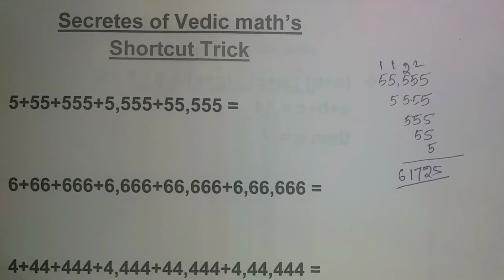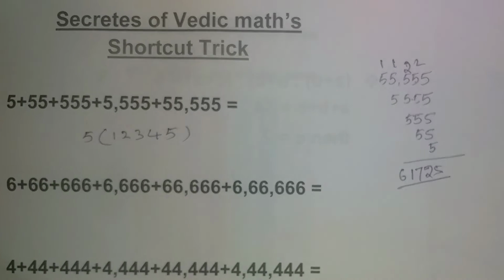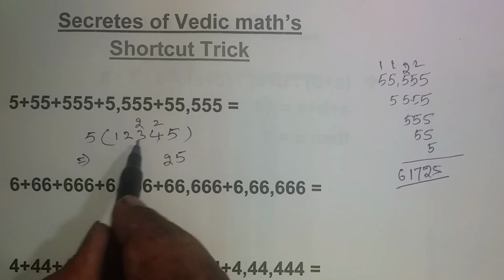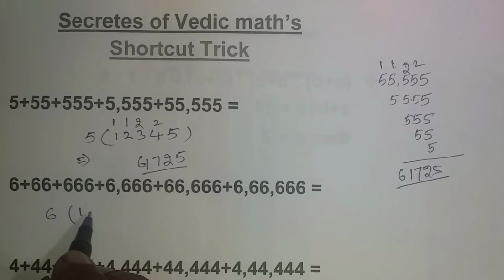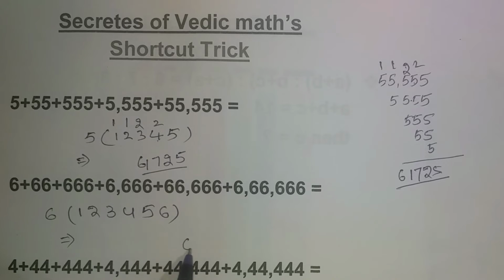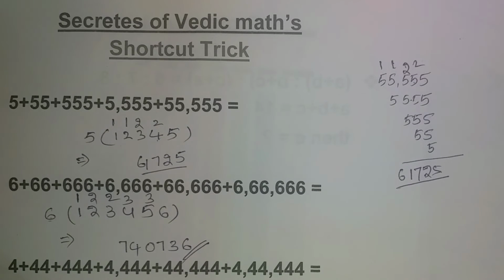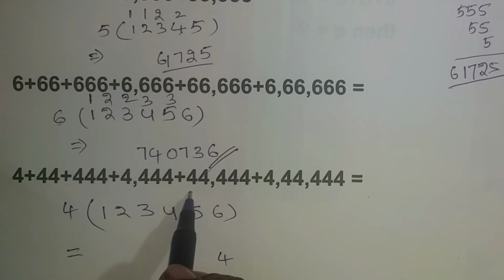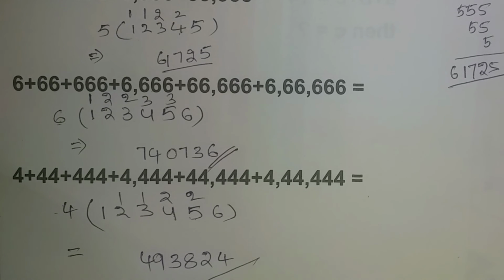secrets of Vedic math's/Shortcut trick/ amazing math's trick/ mental math's/speed math's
hi friends
welcome to
My channel SLATE The Online School
The right choice for elementary mathematics .
In this Channel we upload the following Videos
1. Entrance Examination:
   Navodaya, Gurukula, Model School, TSRJC, Polycet.
2.Compitative Examinations:
   TSPSC/PC/SI/RRB/SSC/IBPS/RBI/GROUPS
3.Acadamic Content :
   6th to 10th Standard  State/CBSE/ICSE
Also we give guidelines to solve the problems in essay way which helps you to achieve your goals as soon as possible.
Motivational, Business Ides, Meany more.
please like if my video really useful to you
to make better videos
thanking you
slate the online school